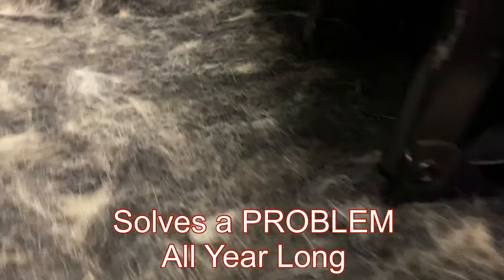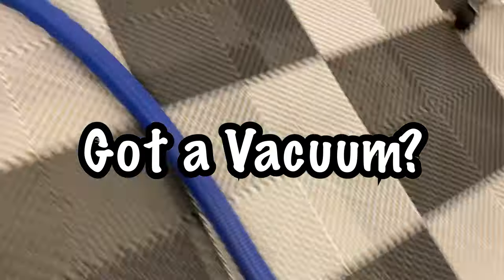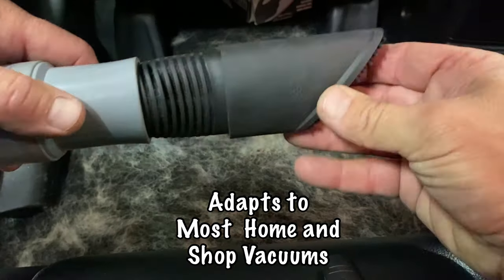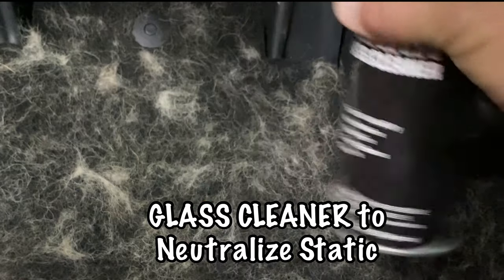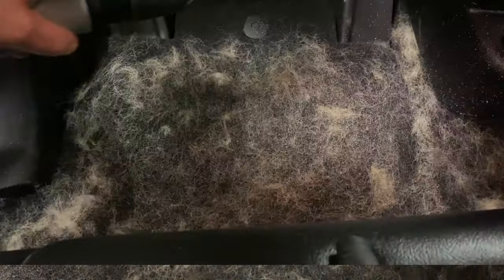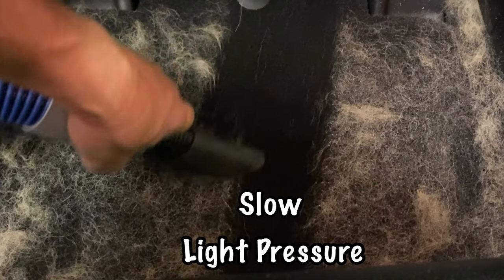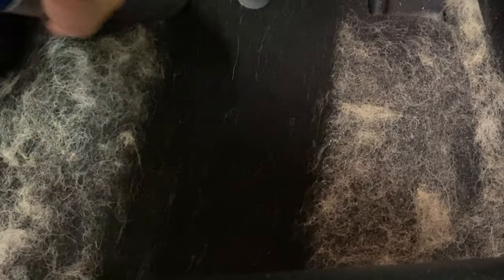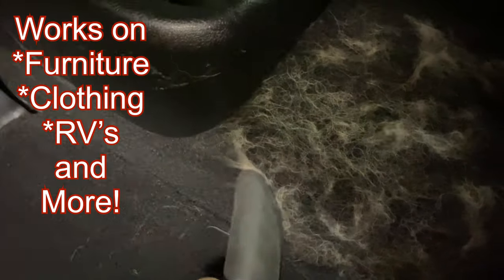Buff Brite Fur eel Pet Hair Remover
BEST Christmas Gift for Pet Lovers!

⚡️ Time-saving tools for real people! 👍 Here at Buff Brite Products, we offer a wide range of tools used for your car and around your home.

✅ If you own a pet, then the Fur-Eel Vacuum Adapter is for you. This is the fastest pet hair remover on the planet! Easily REMOVE Pet Hair, Sand, and Lint from any Car, Home, or even your Clothing! Prepare to be Amazed!

🚗 How about a shiny car? We offer a wide range of buffering products that come with skinz you can't find anywhere else.

Being able to see helps you complete a task more efficiently. For you, we offer a wide range of lighting products that easily hook onto your tools. Whether it be a buffer or a vacuum - our lighting is convenient, bright, and easy to use. 🌟